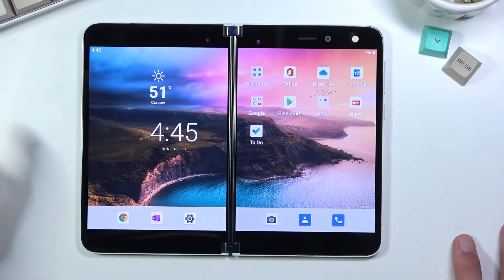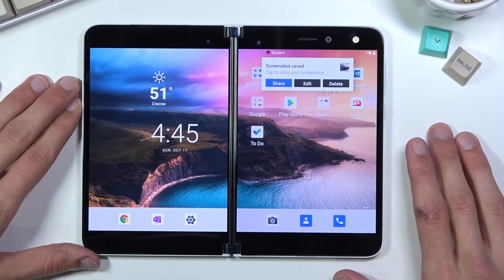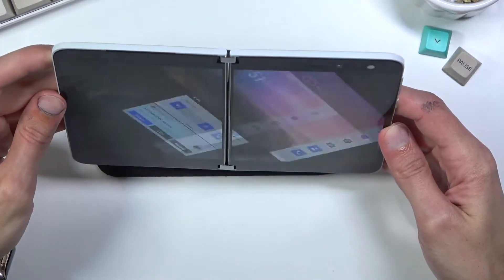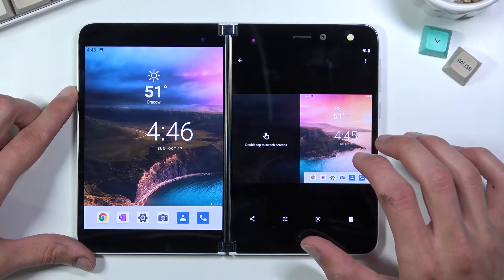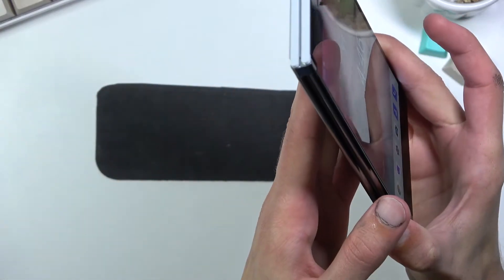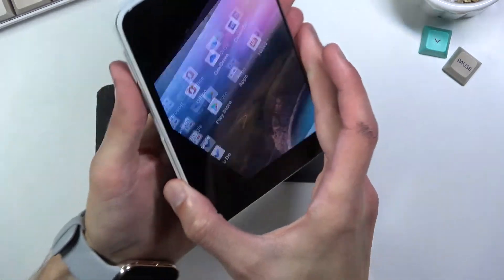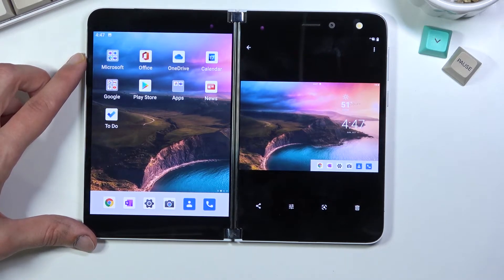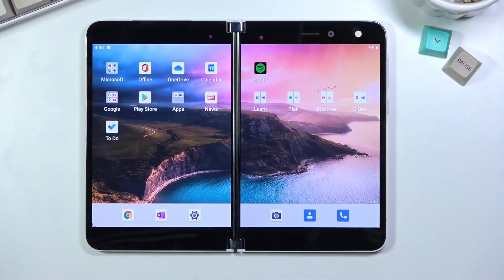SCREENSHOT MICROSOFT Surface Duo - Take Screenshot Instructions | Locate Screenshot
Capture screenshot on MICROSOFT Surface Duo:
If you are looking for a way to take screenshots on MICROSOFT Surface Duo you should watch this video. Let's follow our instructions to capture screen on MICROSOFT Surface Duo the open the screenshot folder to share, edit or delete captured screens.

How to take screenshot on MICROSOFT Surface Duo? How to capture screen on MICROSOFT Surface Duo? How to save screen on MICROSOFT Surface Duo? How to find the screenshot folder on MICROSOFT Surface Duo?